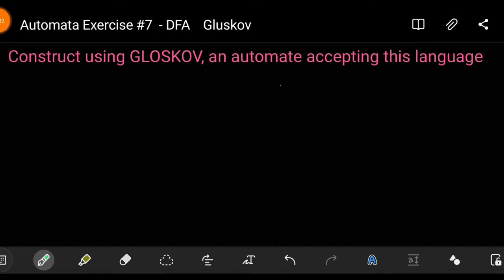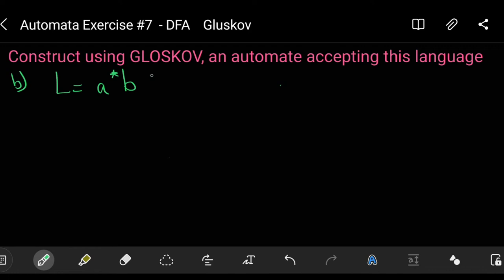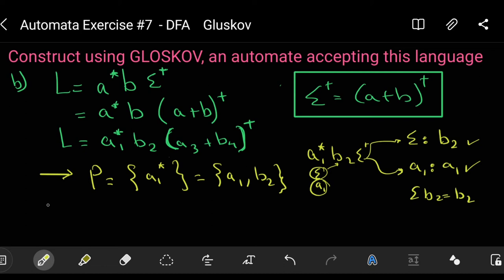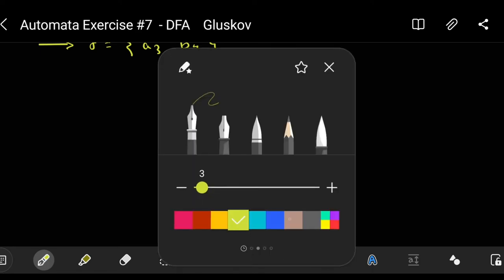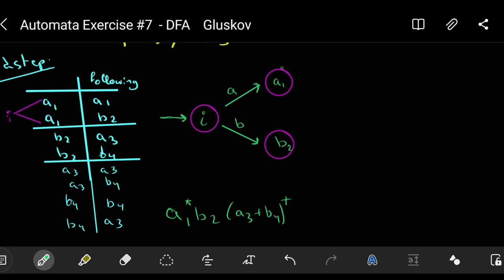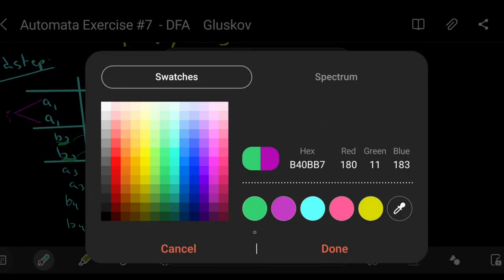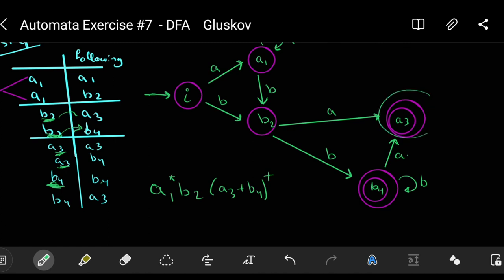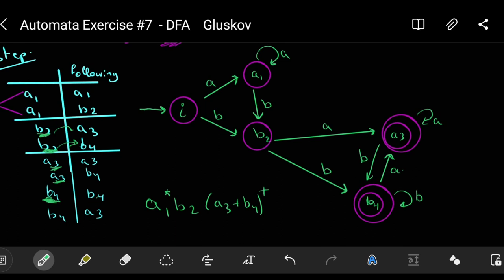Automata [GLUSKOV] - Deterministic Finite Automata [DFA Exercise 7]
😍😍   Welcome to Theory of Computation & Automata Course  😍😍
Theory of Computation is one of the most fundamental as well as abstract courses of Computer Science.
It is a branch in theoretical Computer Science that deals with whether -problems can be solved and how efficiently  problems can be solved on a model of computation, using an algorithm.
The lectures in this series gives you an intuitive understanding of the course and helps you to understand deeper about designing machines, about the working of machines and much more and helps you understand it in a simple yet effective way.